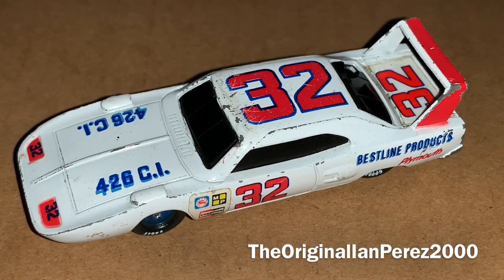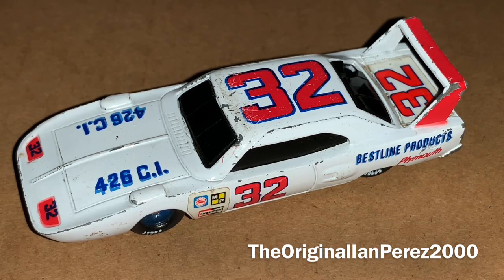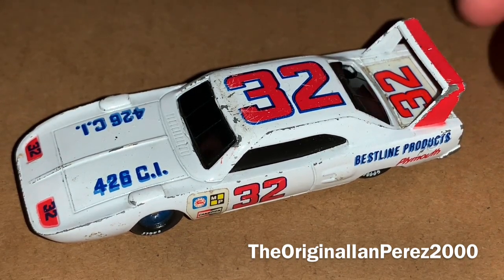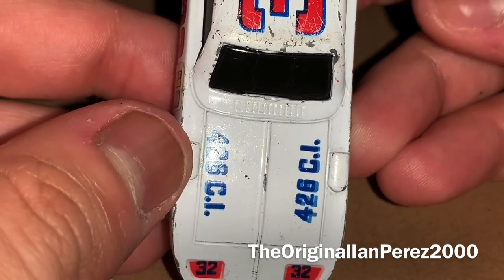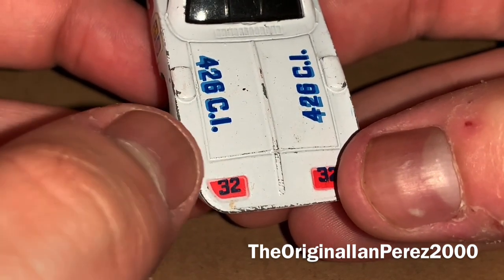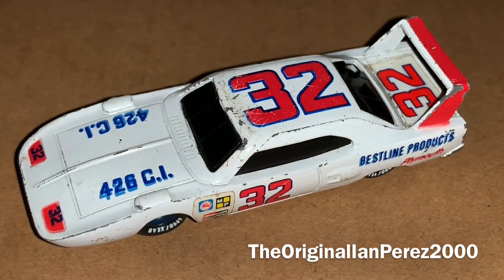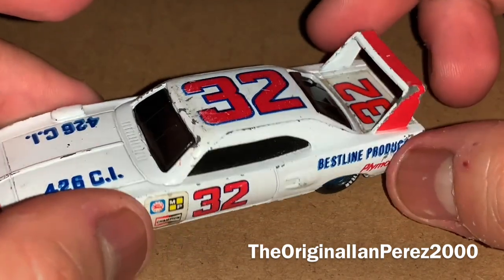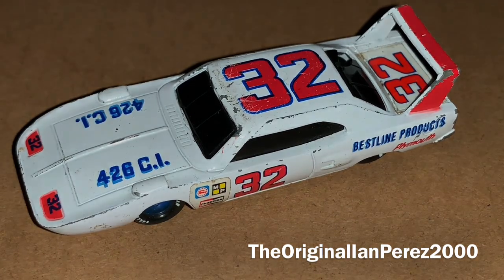Richard Brooks’ 1970 Bestline Products Plymouth Superbird (NASCAR 1/64 Diecast Review)